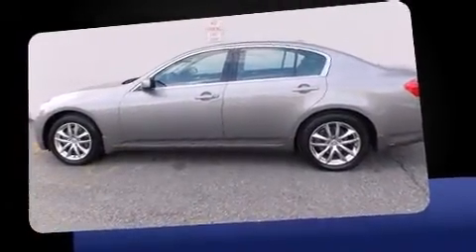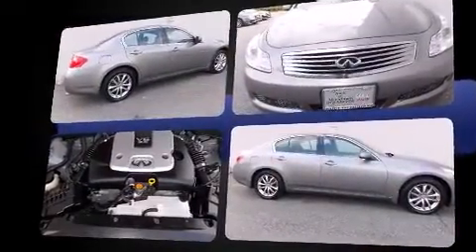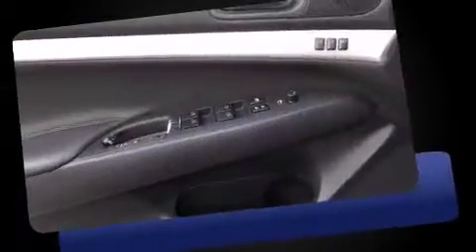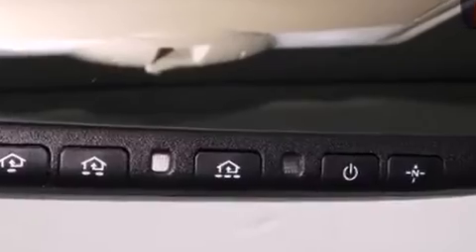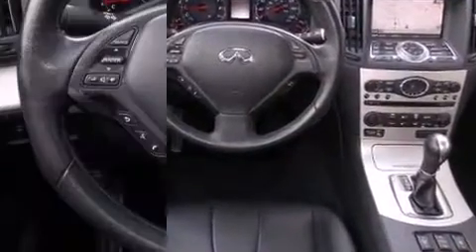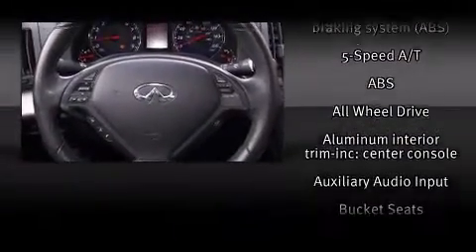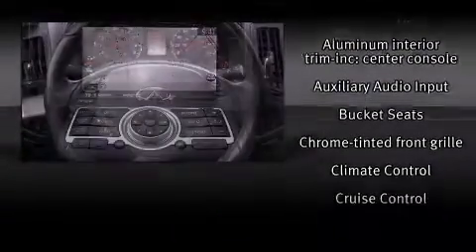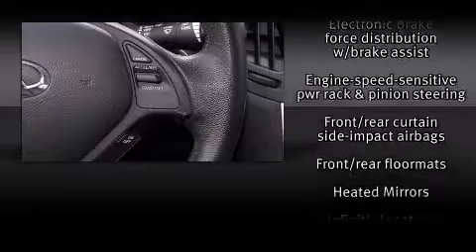2007 Infiniti G35 Sedan Auto G35x AWD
Audi Bridgewater

You're going to love the 2007 Infiniti G35x. This 4 door, 5 passenger sedan still has less than 90,000 miles! A 3.5 liter V-6 engine pairs with a sophisticated 5 speed automatic transmission, and for added security, dynamic Stability Control supplements the drivetrain. All wheel drive maintains traction at all four corners. Infiniti infused the interior with top shelf amenities, such as: power front seats, heated seats, front dual-zone air conditioning, power door mirrors and heated door mirrors, power windows, remote keyless entry, and leather upholstery. Everything is where it ought to be, from the dashboard controls to the door locks and window controls. With high intensity discharge headlights illuminating your path, you'll always appreciate maximum visibility. Take assurance in side curtain airbags, providing head protection in the event of a severe collision. It also arrives with a Carfax history report, indicating just one previous owner. We pride ourselves on providing excellent customer service. Stop by our dealership or give us a call for more information.